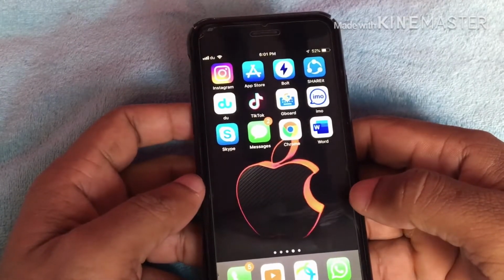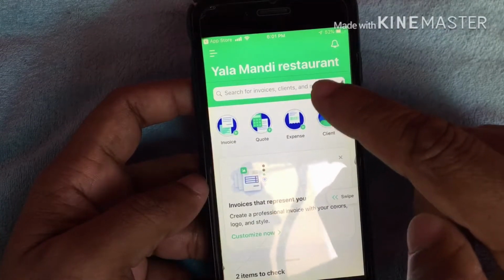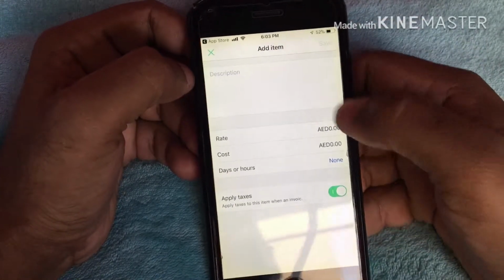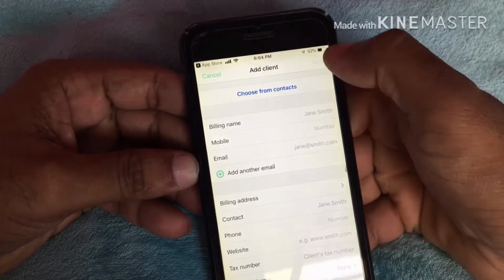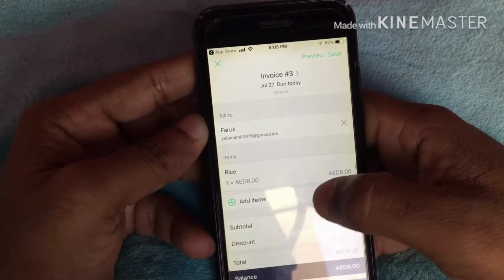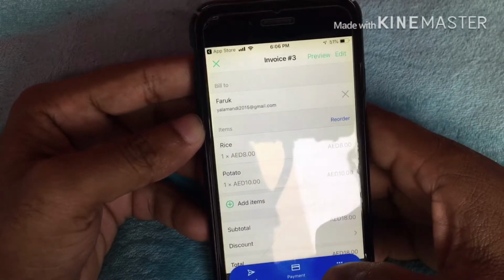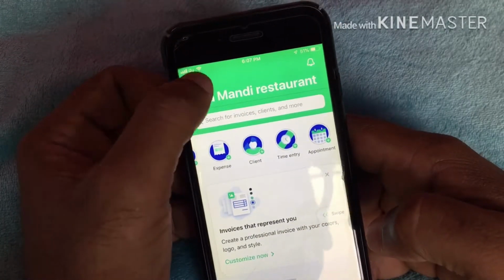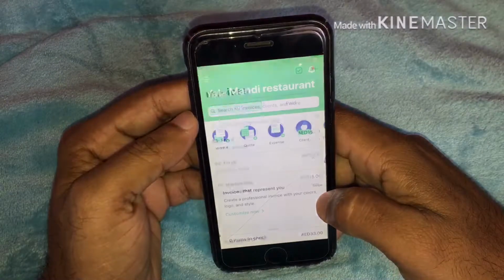How To Make Invoice on your Mobile l Simple invoices l iOS Device l I Phone l Free apps✅🇦🇪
How to make invoice on your mobile l simple invoices l iOS device l I phone